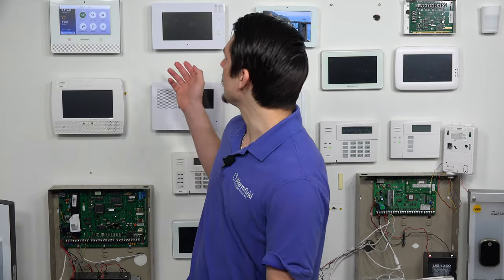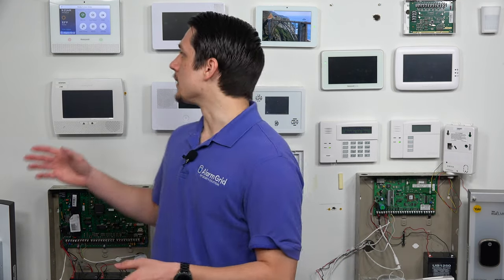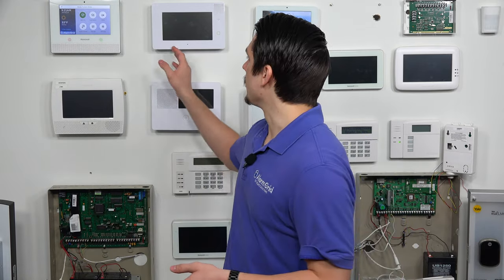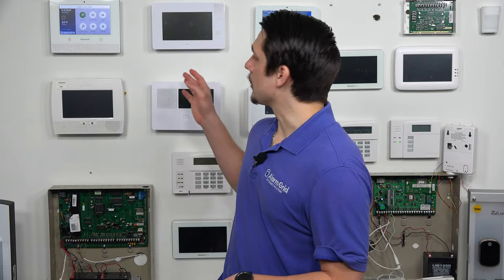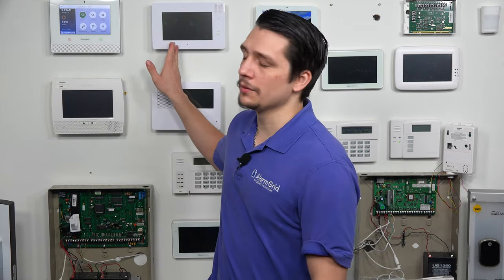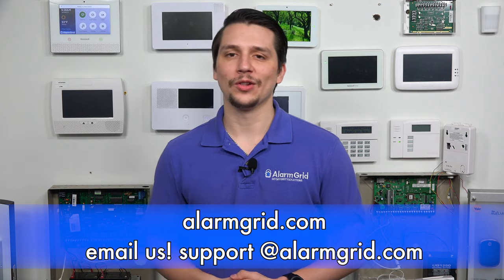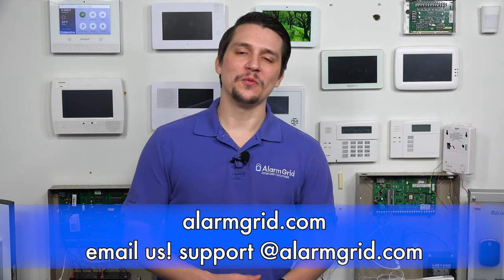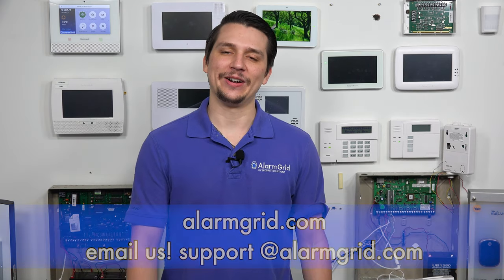The Honeywell 5828 Wireless Keypad: Can't Be Used With a 2GIG GC3e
In this video, Jarrett from Alarm Grid explains why you cannot use a Honeywell 5828 Keypad with a 2GIG GC3e Security System. Some users are surprised by this lack of compatibility, due to the fact that the 2GIG GC3e accepts the 345 MHz frequency, which is the wireless frequency used by the Honeywell 5828 Keypad.

However, it's important to note that the Honeywell 5828 uses bi-directional (two-way) communication, and it enrolls using a House ID Setting. This House ID Setting is only found on Honeywell LYNX Touch Systems and Honeywell VISTA Systems that have a wireless transceiver module set up. You match the Honeywell 5828 House ID with the House ID on the compatible LYNX Touch or VISTA Alarm Panel, and they can then communicate with one another. This is important, as the keypad not only needs to be able to send arming and disarming commands to the panel, it must also receive status update commands from the panel. This is the only way for the keypad to know the current status of the system at all times.

Fortunately, there are some other options for the GC3e if a user is look for a secondary keypad. The most basic option, and arguably the one closest in performance and function to the Honeywell 5828 is the 2GIG PAD1-345. This is a no-frills numeric touchpad keypad that is really only useful for arming and disarming the system. Most users who were considering the Honeywell 5828, only to find out that it isn't compatible, will usually turn to the PAD1-345 instead, as they never really wanted a fancy or advanced keypad. Keep in mind that a big limitation of the PAD1-345 is that you will only be able to use it to control one single partition on the GC3e System.

But if you do want arguably the "best" keypad for the 2GIG GC3e, then you should strongly consider the 2GIG SP1 Keypad. The SP1 offers full touchscreen control, and the ability to perform both security and automation functions, much like you would be able to do from the panel. Additionally, the SP1 can be used to control any system partition, as long as a user has an appropriate access code. It is the only keypad for the GC3e that can control any partition at any time, provided that the user has a code to prove their authority.